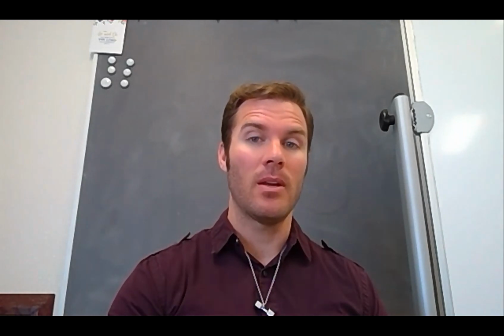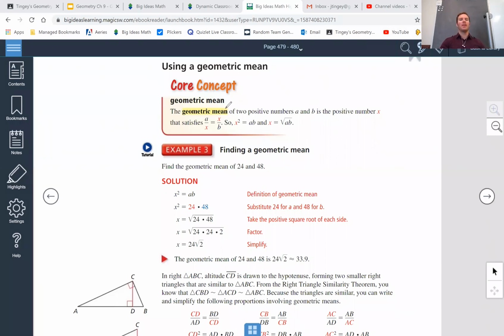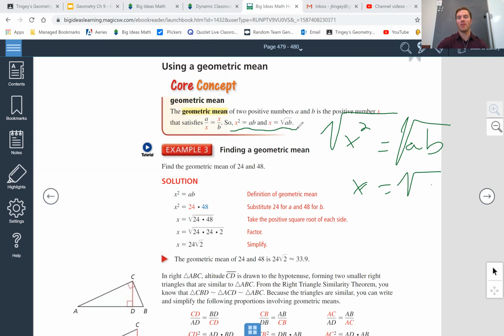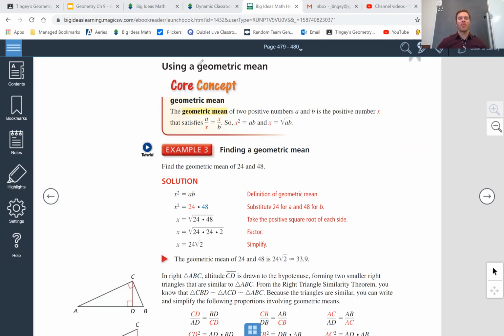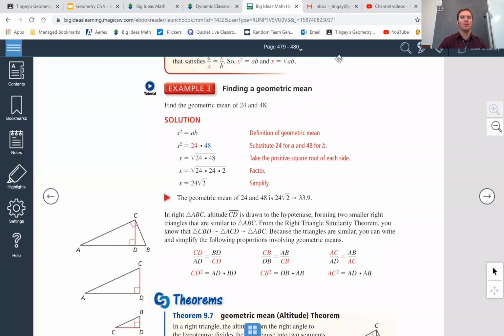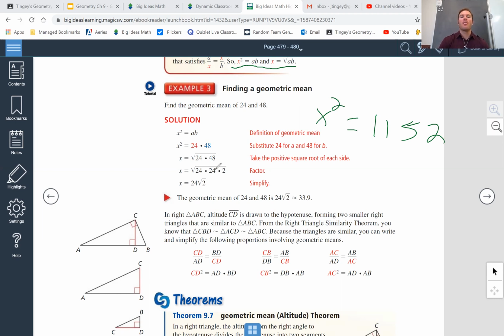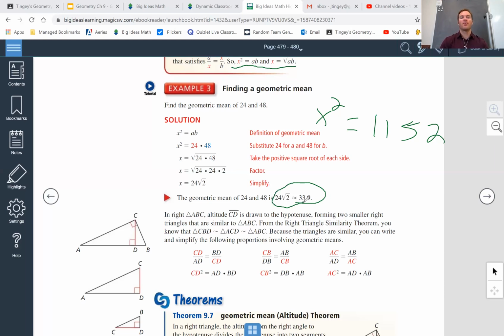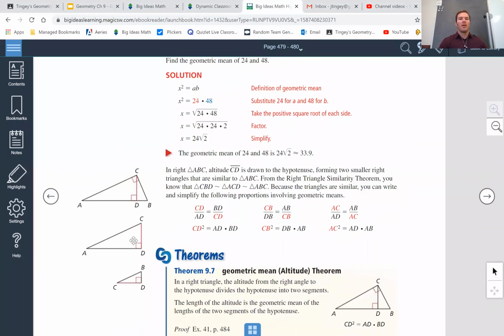9.3 NOTES part 2